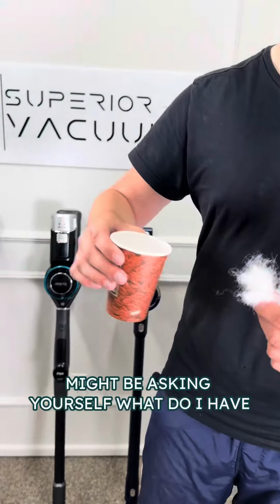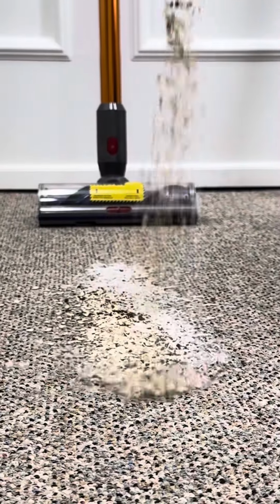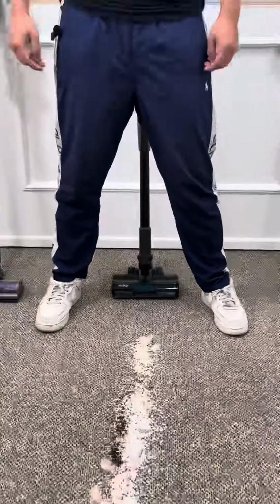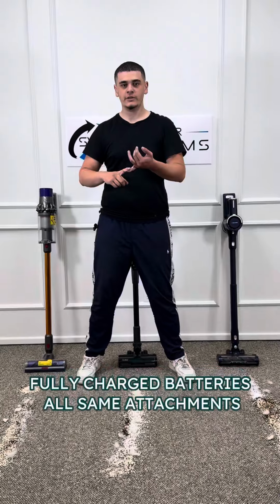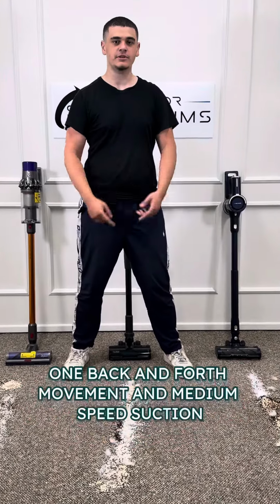Dyson vs. Redkey: The Head-to-Head Vacuum Challenge! Which One Wins the Clean Sweep? 🧼